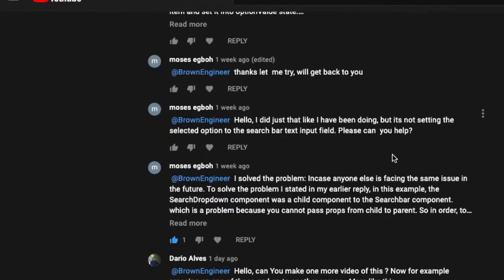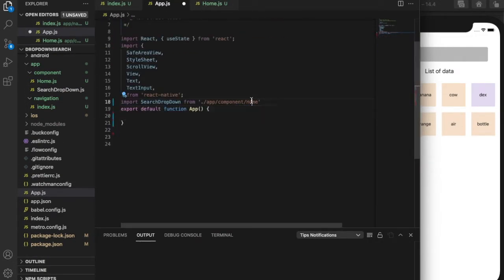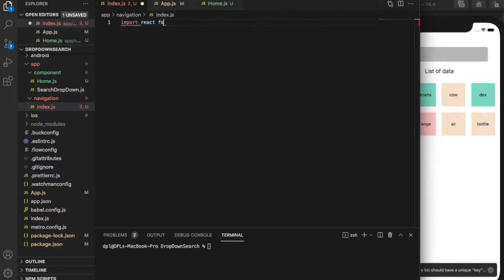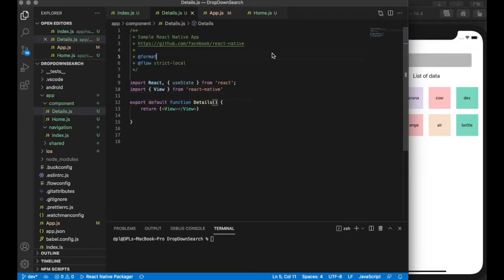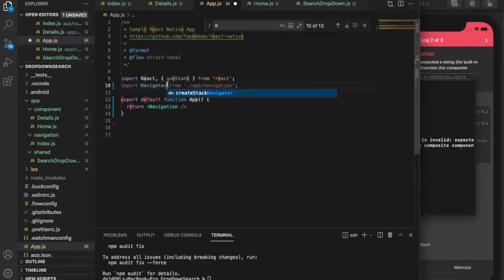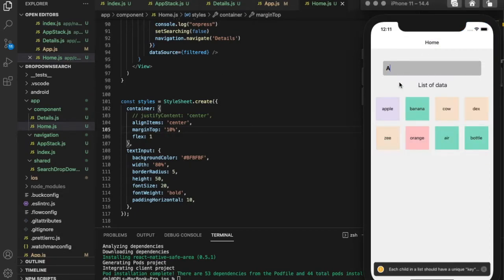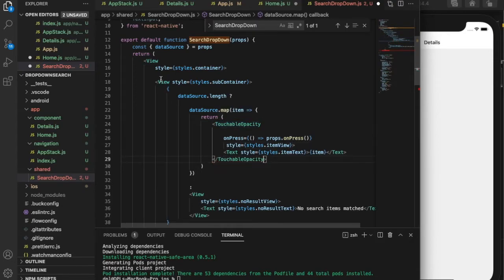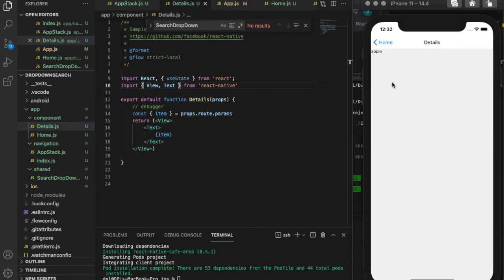Dropdown search bar Part 2 | Item selection | navigation | React Native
Hi guys, in this tutorial I showed you how to use previously customized search bar and get selected item. You can use that item on that screen or move it to next screen.

I hope you like it if you have any suggestions please leave them down below.

Here's the code you can simply copy or peak code from here if you want.

Here's link to my other video if you want to make a dropdown search which overlays on your main content: